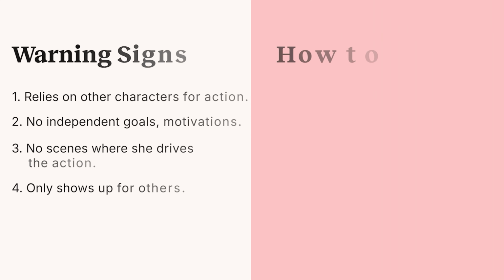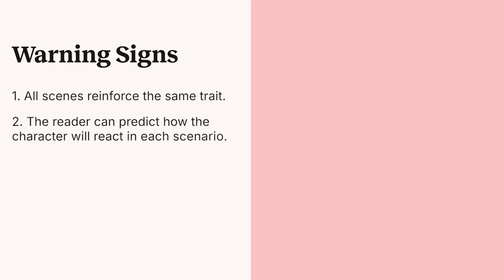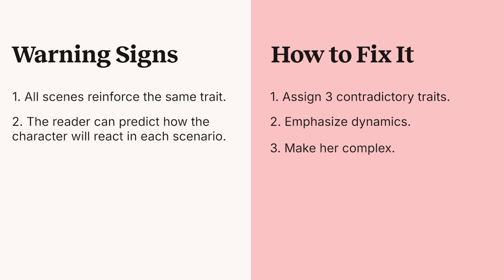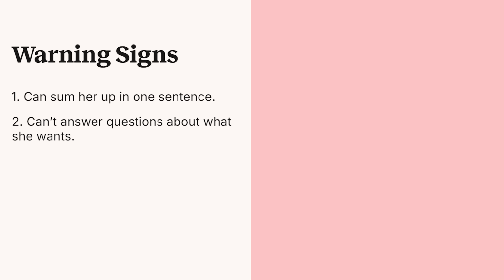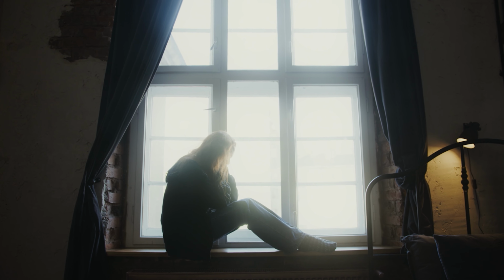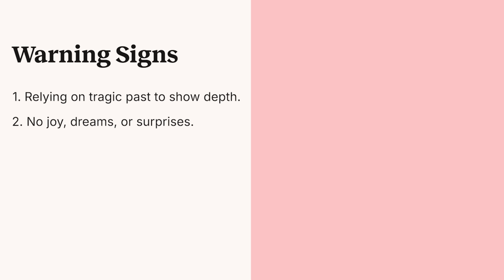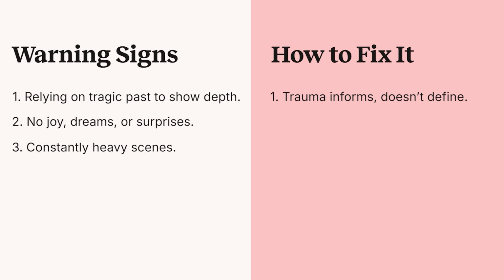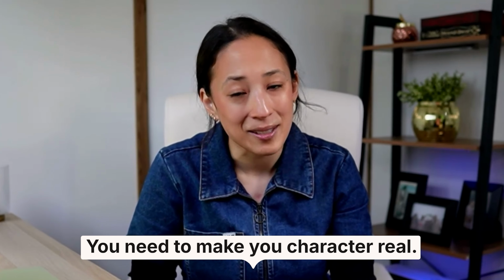4 Mistakes That Make Female Characters Feel Fake (+ How to Fix Them)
Reuploaded due to audio issues!

ProWritingAid is the essential toolkit for storytellers ✍️.

Sign up for your free account and start using ProWritingAid to help craft, polish, and edit your writing today

Struggling to write female characters that feel real and compelling? You're not alone.
Many writers fall into common traps that make their female characters feel flat, clichéd, or one-dimensional.

In this video, we break down the 4 biggest mistakes writers make when creating female characters and show you exactly how to fix them.

Learn how to give your female characters independent story arcs, complex contradictory traits, human depth beyond symbolism, and emotional range that go beyond trauma.
Transform your writing with these proven character development techniques.

⏰ Chapters:
0:00 – Common Female Character Mistakes
0:40 – Mistake #1: Story Revolves Around Someone Else
1:08 – Warning Signs
1:33 – How to Fix
1:49 – Mistake #2: Having Only One Trait
2:15 – Warning Signs
2:36 – How to Fix
3:13 – Mistake #3: Character as Symbol, Not Human
3:52 – Warning Signs
4:11 – How to Fix
4:30 – Mistake #4: Trauma as Shortcut for Depth
5:10 – Warning Signs
5:34 – How to Fix
5:49 – The One Rule for Perfect Female Characters

📚 About StoryLab:
At StoryLab, we break down successful stories to uncover the secret formula for writing your own masterpiece. Powered by the story scientists at ProWritingAid, we combine art and science to help you master storytelling.